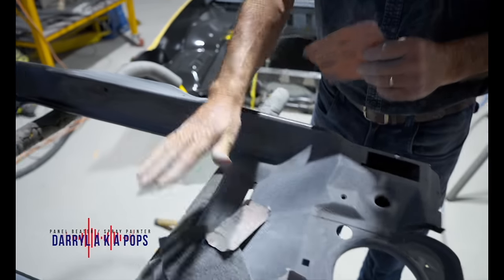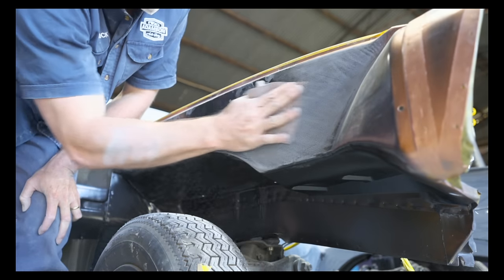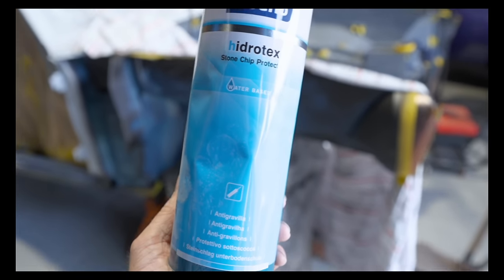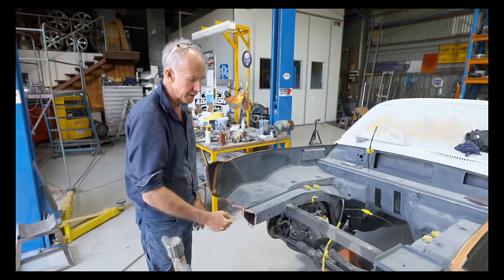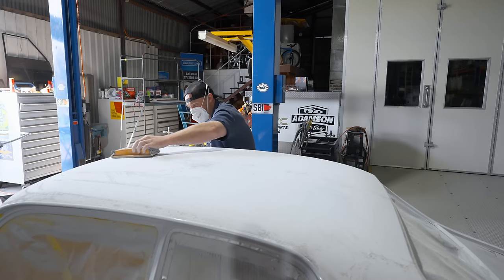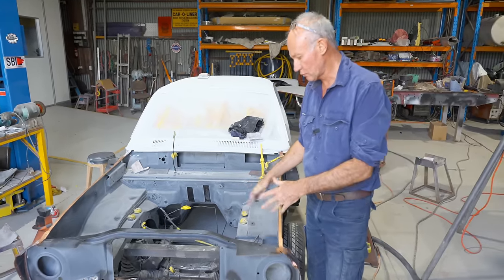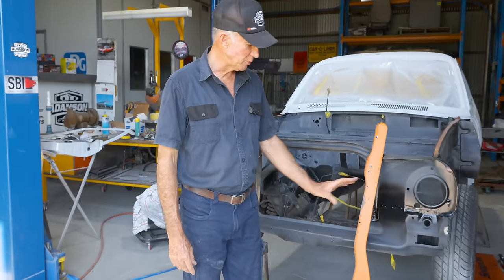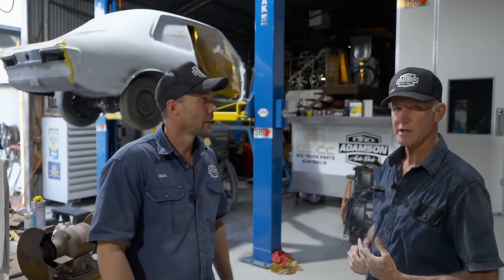Restoration REBUILD Series | Holden Torana Gtr Xu1 ( Part 47 ) Prep work on panels.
In this video, we walk you through the process of Preparing the radiator support panel.

FOR ALL YOUR ABRASIVE SUPPLIES AND PAINT CHECK OUT AND USE ADAMSONAUTOBODY for a %10 discount.
Discount does not count on blasting pots.

Prepping body panels for the Restoration Rebuild Holden Gtr Xu1 ready for reassemble, welding back onto the classic car. Watch as we explain the detailed steps involved in prepping the panels, offering valuable insights and tips along the way. By the end of this video, you'll have a better understanding of how to effectively prepare and weld panels on your own car restoration projects.
After 16 long months the Radiator support panel is welded on the car.

CAMERA USED